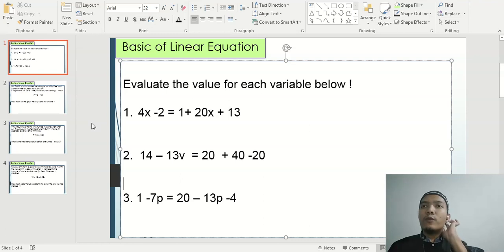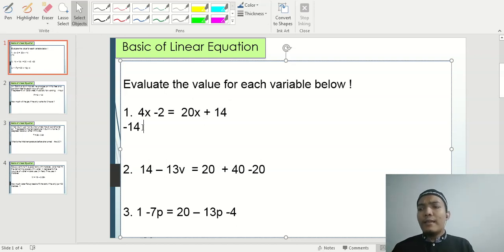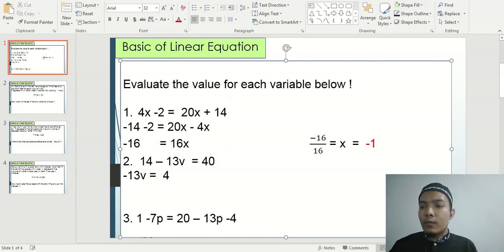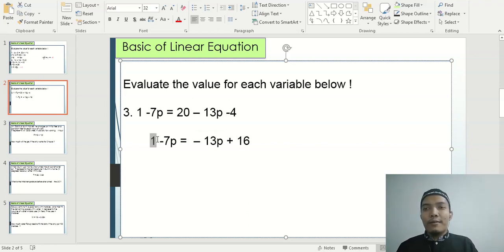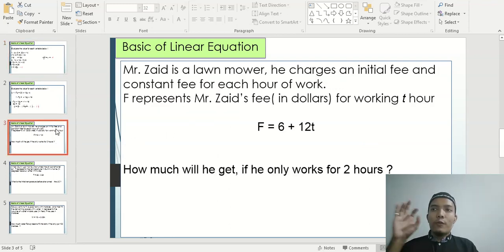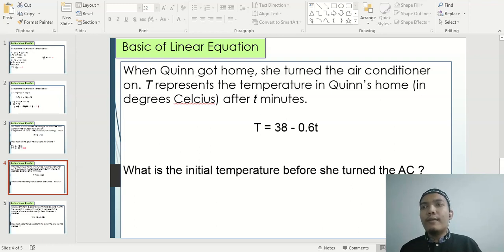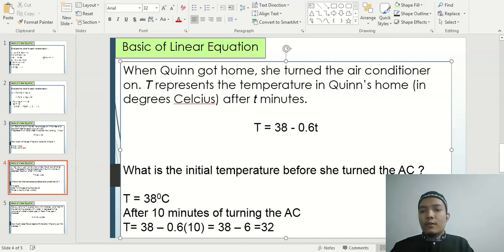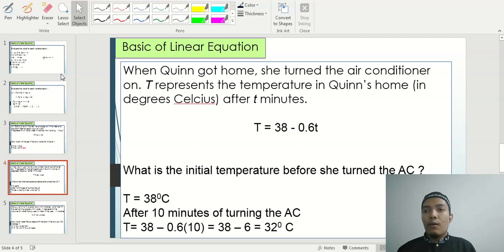Grade 8 - Linear Equation